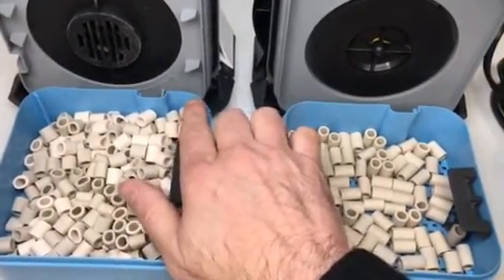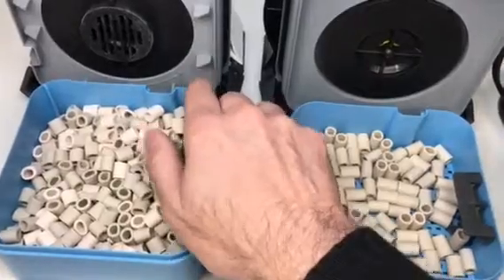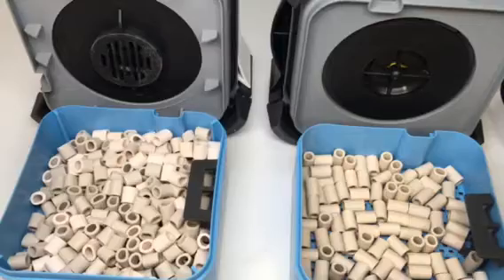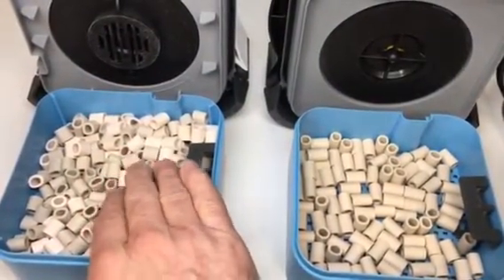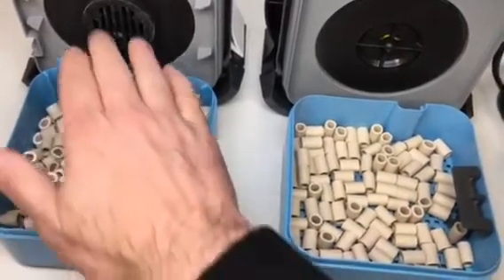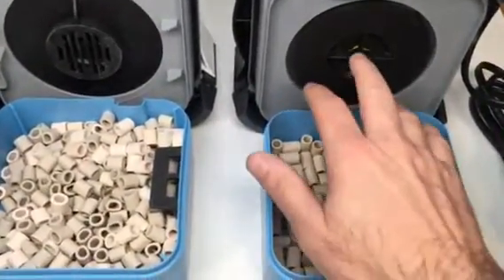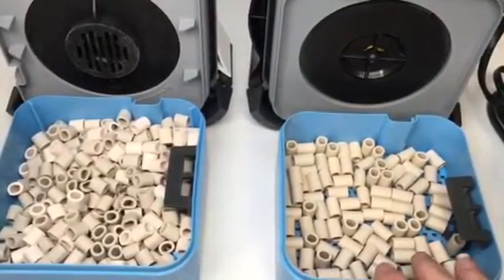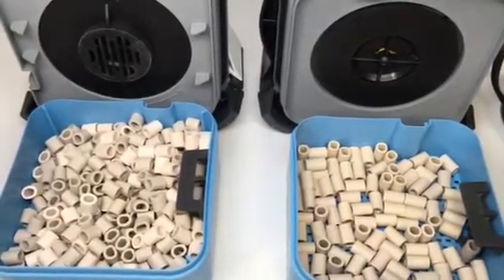Old verses New Sicce Whale Canister filters.